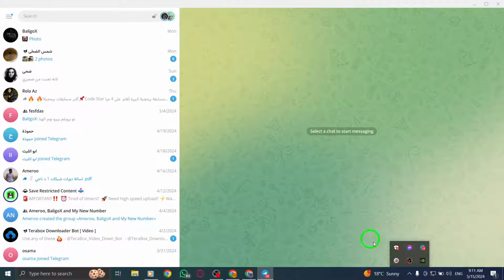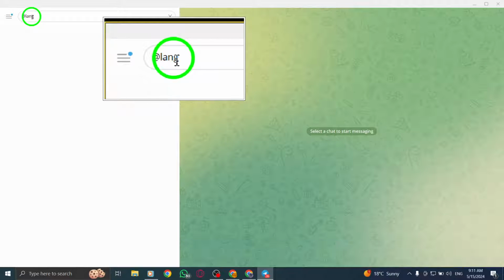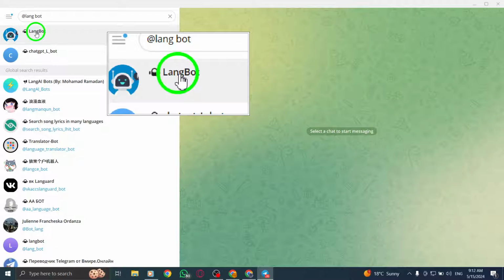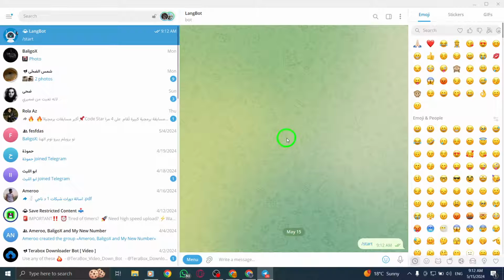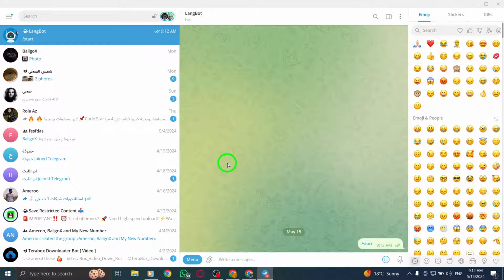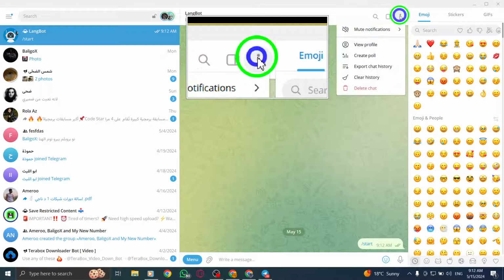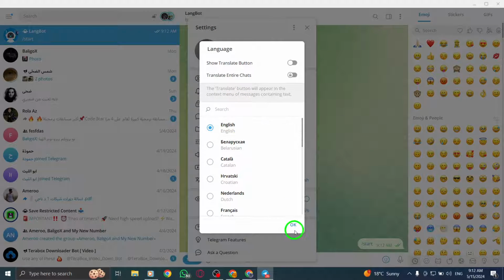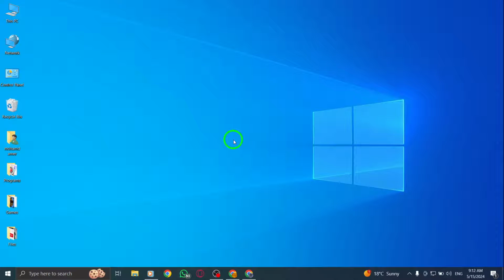How To Change Your Telegram Language On PC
Learn how to change your Telegram language on PC with these simple steps:

1. Open Telegram on your PC.
2. Tap the Search icon at the top of the screen.
3. In the search box, type "@langbot" using the on-screen keyboard.
4. Choose the first option from the search result.
5. Hit the Start option at the bottom of the page.
6. A list of languages will appear on the screen. Choose your preferred language.
7. Select your device name, (Desktop).
8. You will receive a file from Telegram.
9. Tap on the three horizontal dots in the corner of the file.
10. Select "Apply localization file."
11. Choose your preferred language from the list to change the default language on Telegram.

Enhance your Telegram experience by customizing the language settings on your PC using these step-by-step instructions.